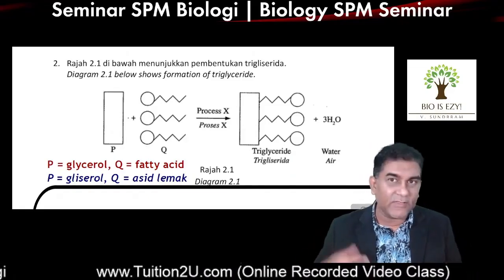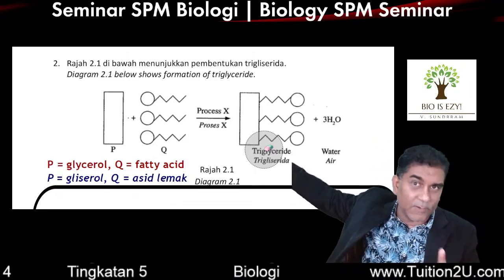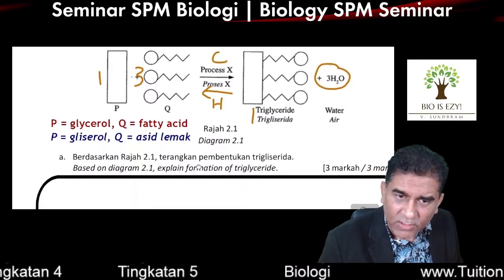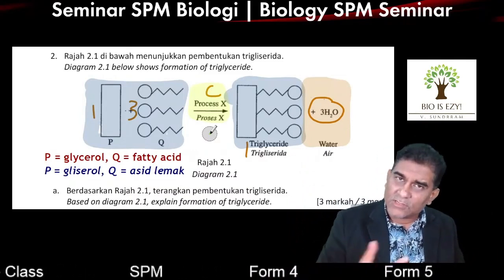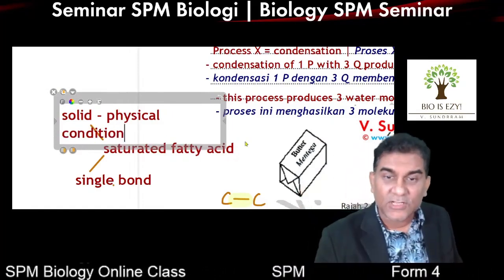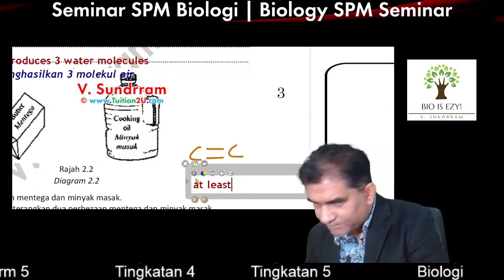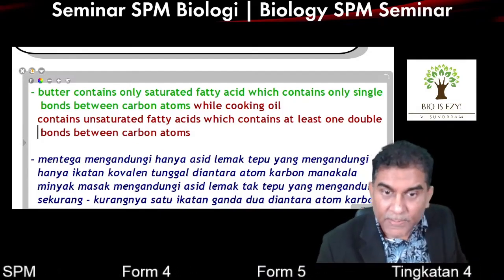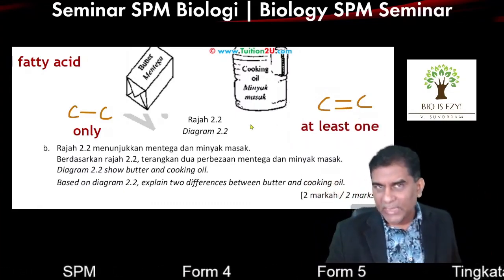Triglyceride - Seminar Biology SPM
Discussion of Question 2 of Set 1 of SPM Biology Seminar conducted by V. Sundrram.